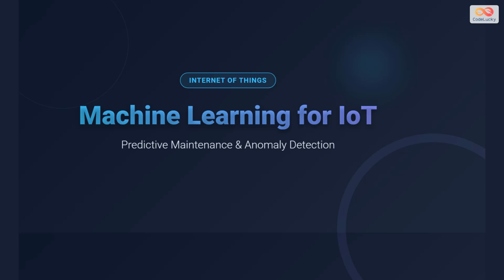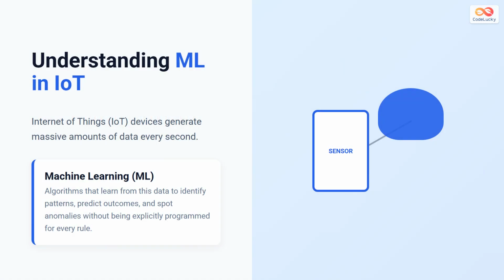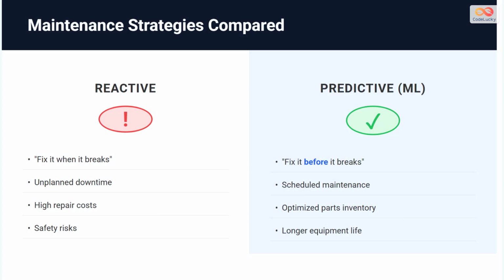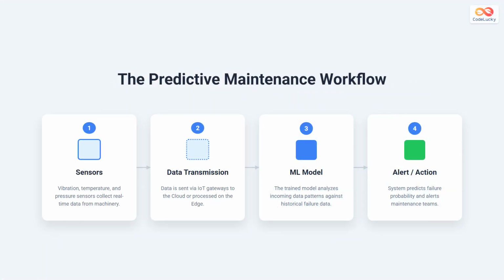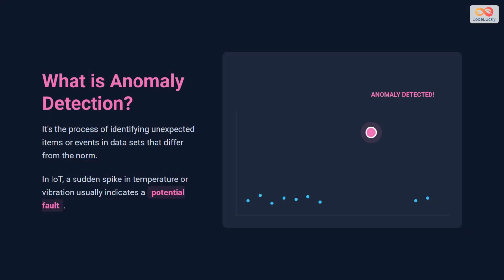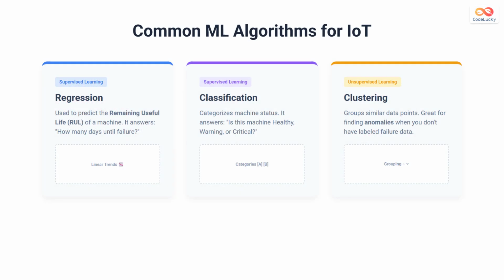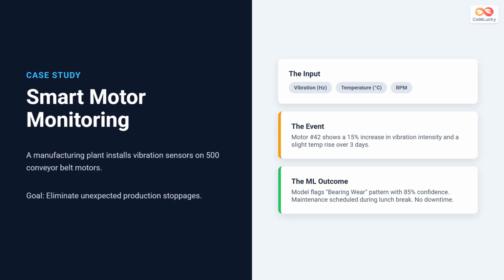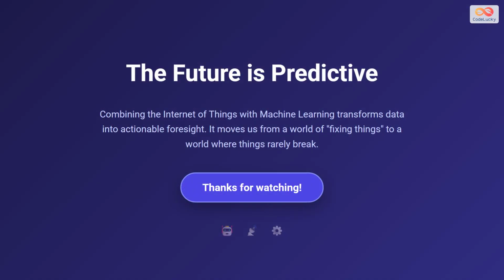Machine Learning for IoT Explained: Predictive Maintenance & Anomalies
Discover how Machine Learning is transforming the Internet of Things (IoT) through Predictive Maintenance and Anomaly Detection! 🚀

In this video, we break down complex concepts into beginner-friendly explanations. You'll learn how smart sensors and AI algorithms work together to predict equipment failures before they happen, saving industries millions in costs and downtime.

We cover:
- The basics of ML in IoT 🧠
- Reactive vs. Predictive Maintenance strategies 🛠️
- How Anomaly Detection finds hidden faults 🔍
- Real-world examples like smart motor monitoring 🏭

Whether you're an engineering student, a tech enthusiast, or an industry professional, this guide provides a solid foundation in one of the hottest topics in tech today.

Chapters:
00:00 - Machine Learning for IoT: Predictive Maintenance
00:19 - Understanding ML in IoT
00:43 - Why do we need Machine Learning?
01:05 - Maintenance Strategies Compared
01:27 - The Predictive Maintenance Workflow
01:50 - What is Anomaly Detection?
02:14 - Common ML Algorithms for IoT
02:38 - Case Study: Smart Motor Monitoring
03:00 - Key Benefits for Industry
03:20 - Conclusion
03:39 - Outro